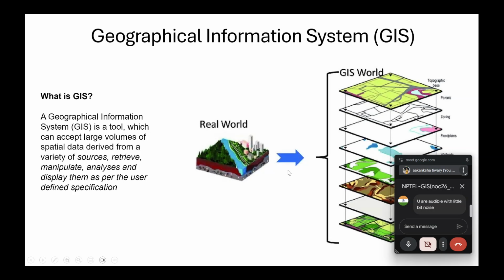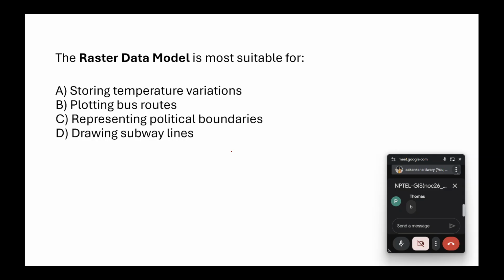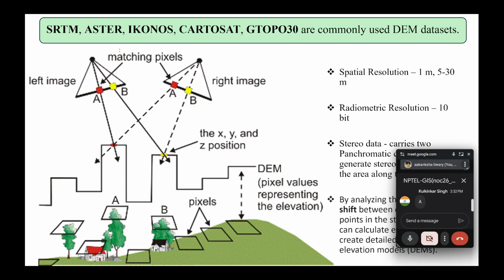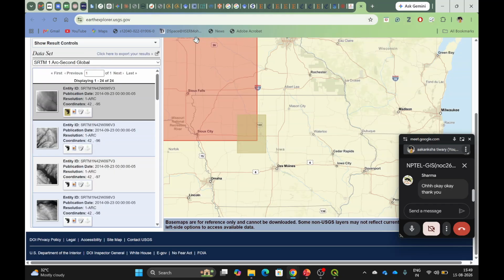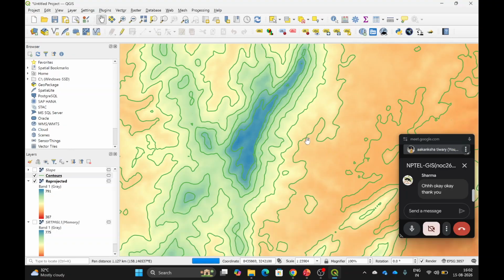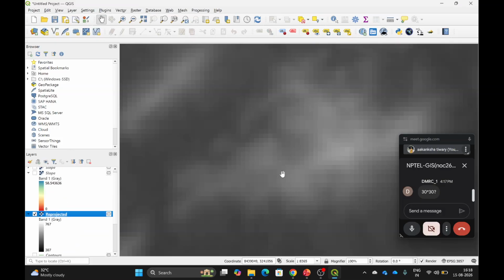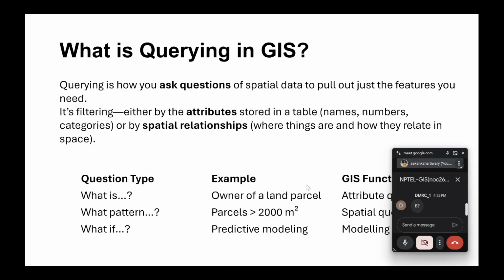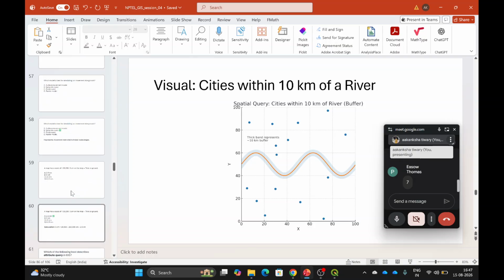NPTEL GIS Practice Session 4 (15-08-2026)